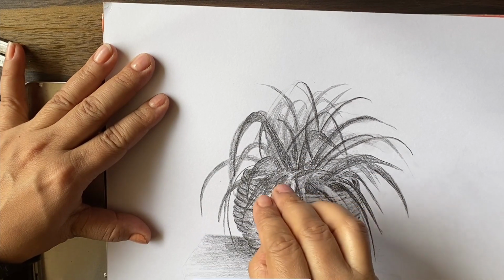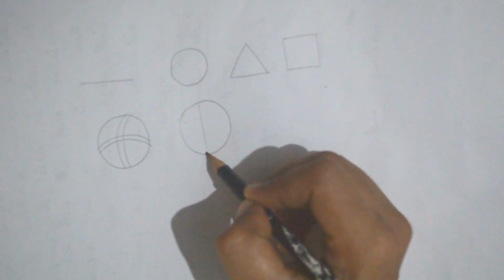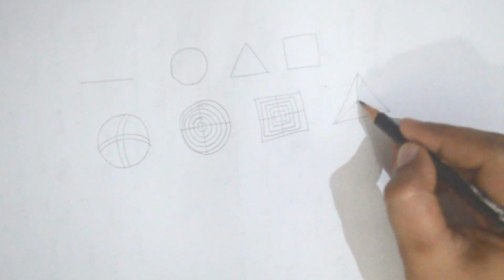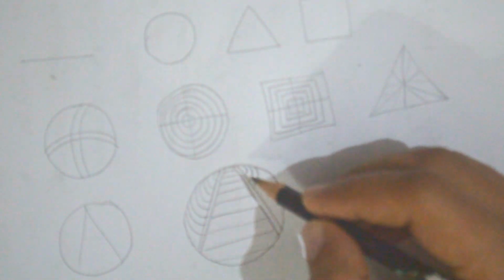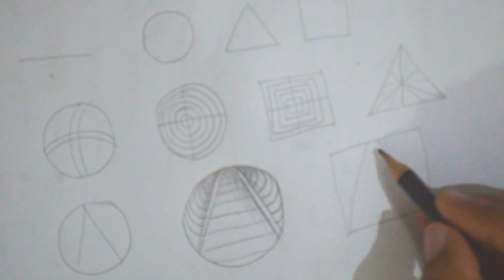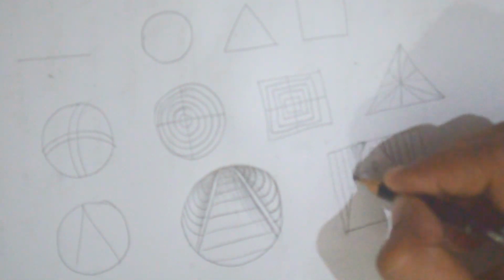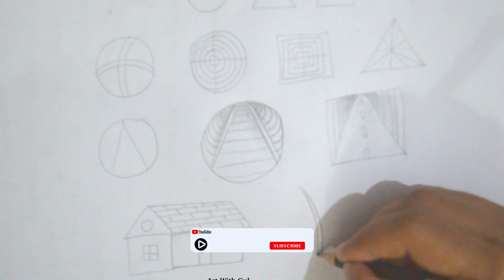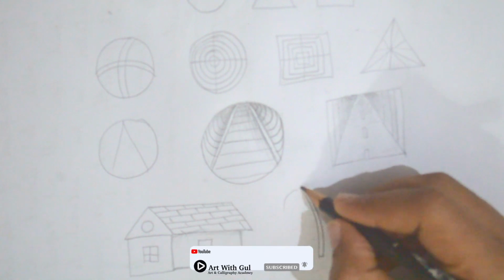30 Days Drawing Challenge | Everyday Drawing - Day 2 | Basics of Drawing | Drawing Fundamentals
Hey!
Welcome to the Art With Gul YouTube channel, You can learn how to start sketching from zero to top level, you can learn how to draw using the B series pencil and many more interesting tools which I will share in my new videos,
I hope you will learn from zero to pro-level of drawings, paintings, calligraphy, & so on,

Hello Everyone, Hope you are doing great with your sketchbook and pencil.

Art Materials for Beginners and Amateur Artists:

Materials Used:
You can buy Materials from below links:
✏️ Drawing Paper:
(Printer Paper)
✏️ Watercolor Paper:
✏️ Pencils:
(Color Pencil)
(Color Pencil)
(Mechanical Pencil 0.5)
(Charcoal Pencil Black)
✏️ Blending Tools:
(Paper Stamp)
(MakeUp Brush)
Tissue Paper and Earbuds (Available at home)